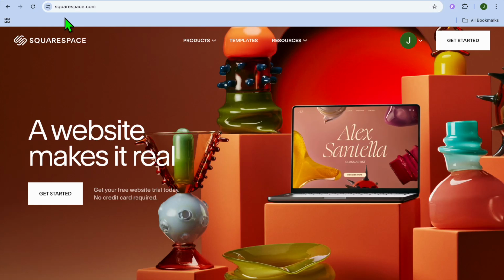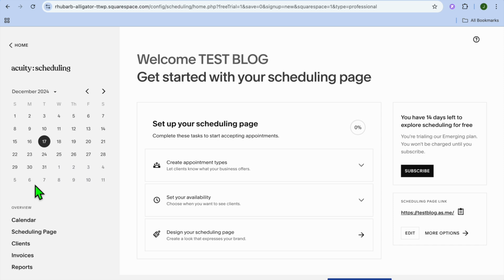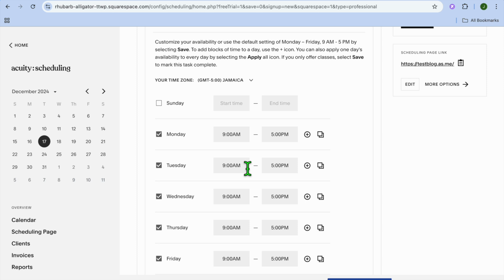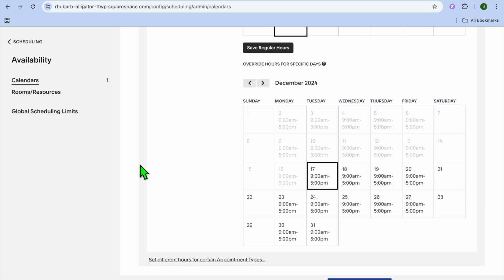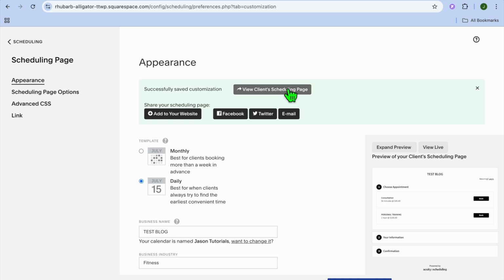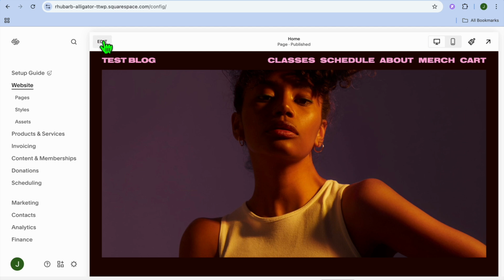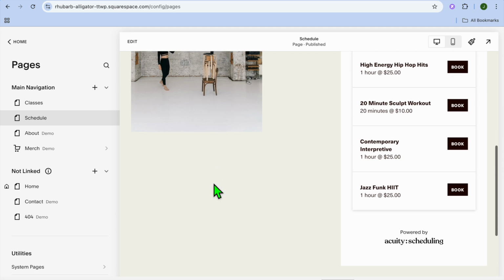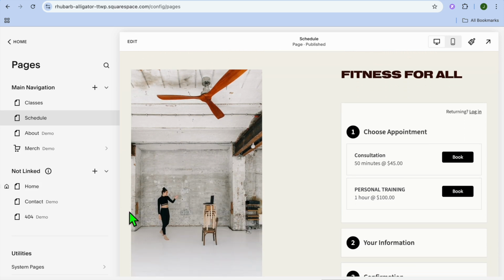How To Use Acuity Scheduling For Fitness Coaching